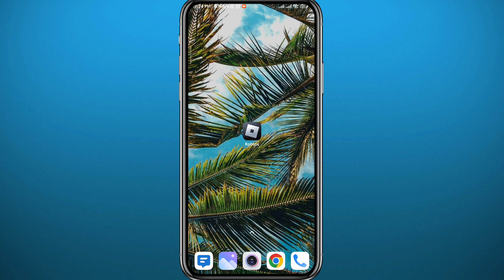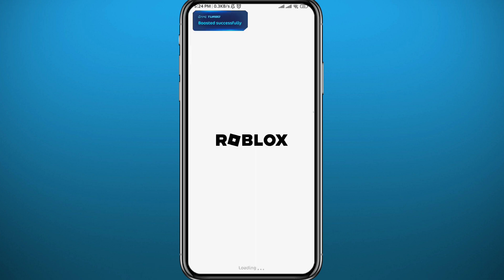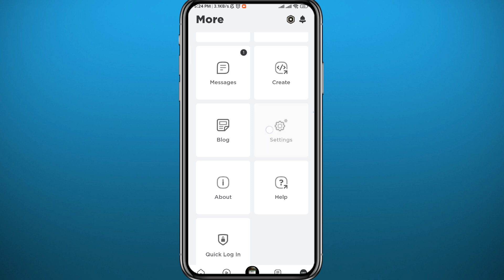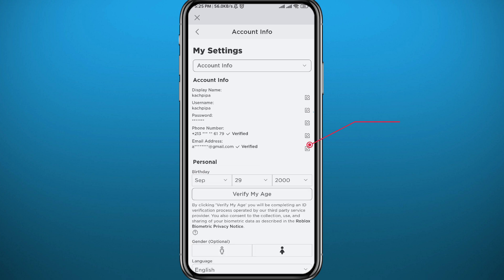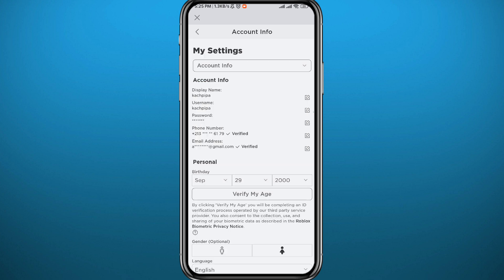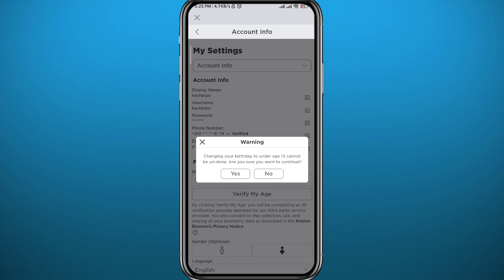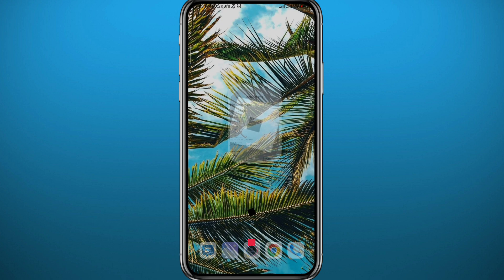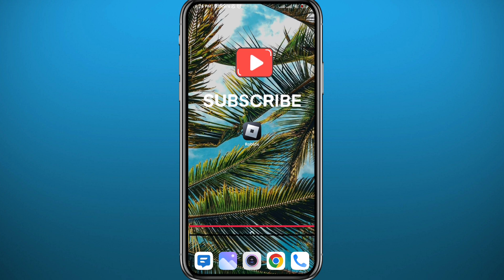How to Remove Email From Your Roblox Account (2024)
Do you want to know how to remove email from your Roblox account? Then this is the video for you! I will show you how to remove email from Roblox account on PC/Mobile.

You can learn how to remove email from your Roblox account on mobile and PC, so don't worry.